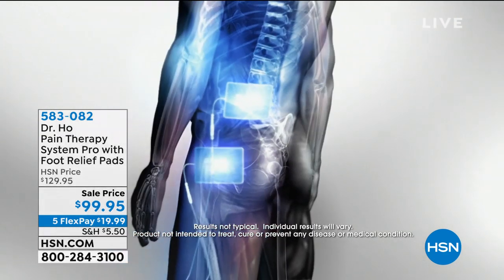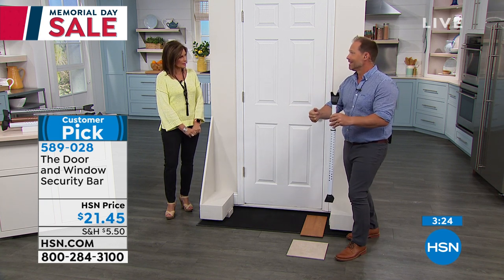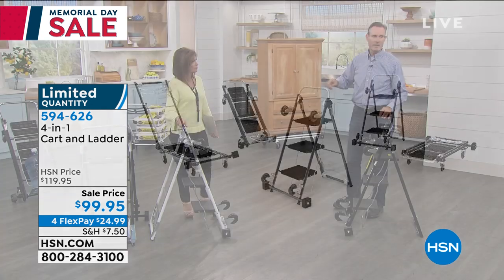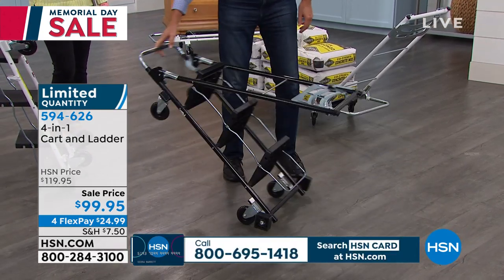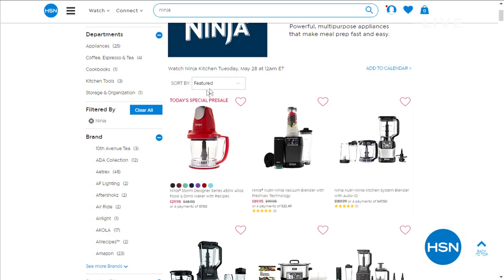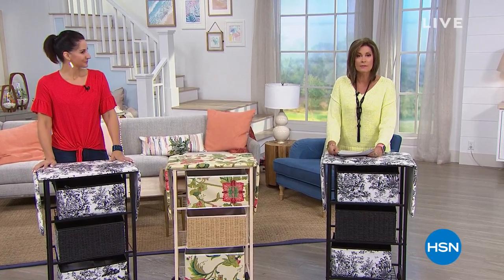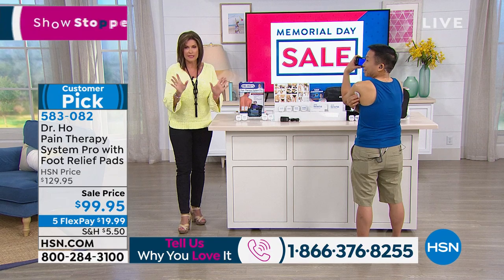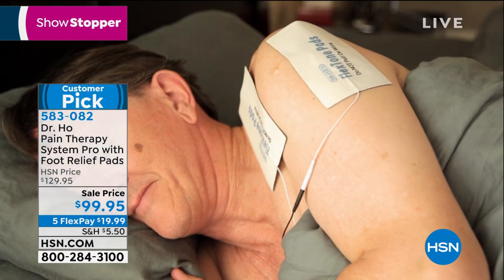HSN | Clever Solutions 05.27.2019 - 07 AM